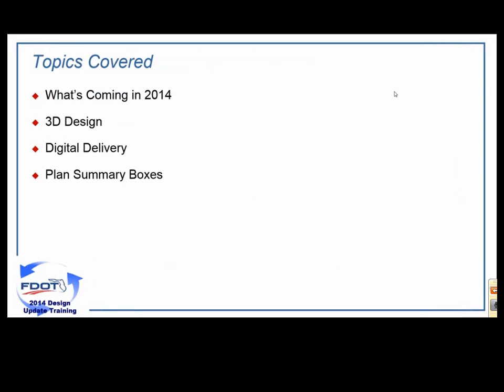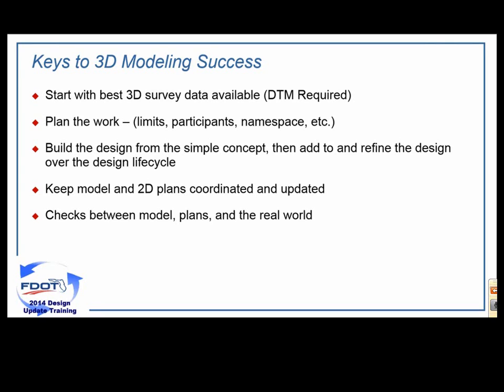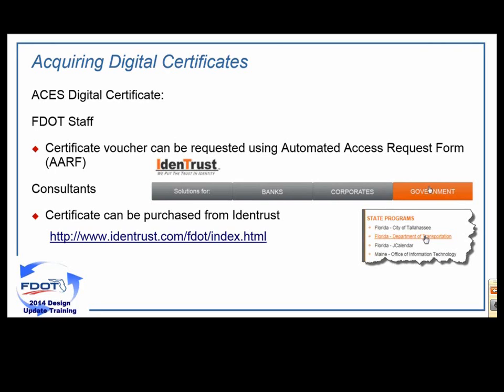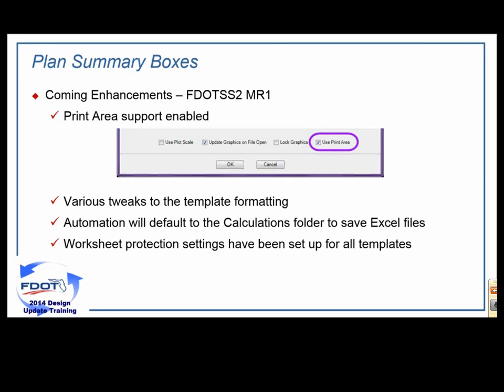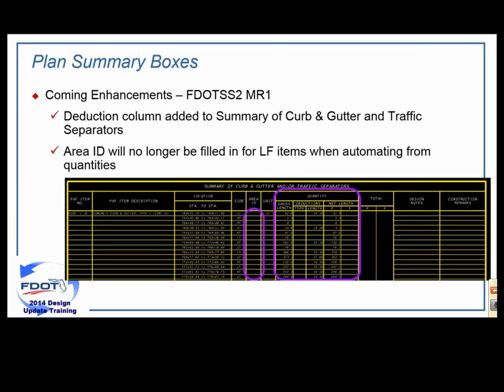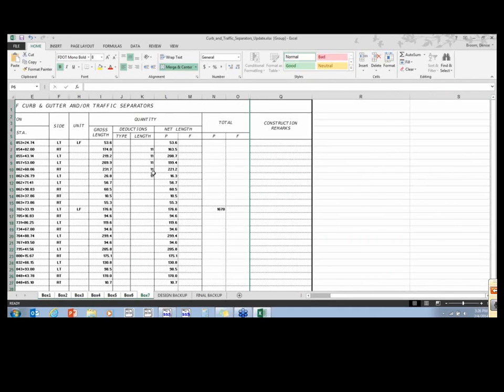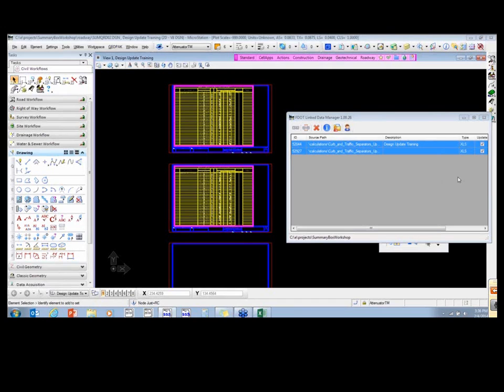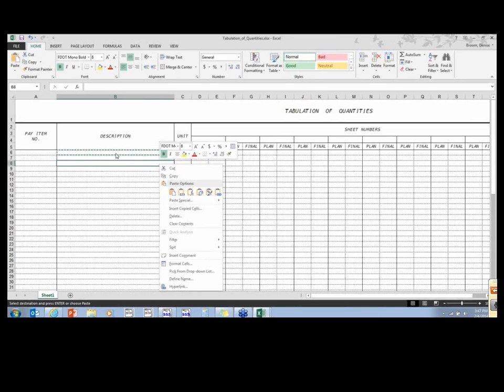Summary of Quantities Pay Items Digital Delivery and 3D Design